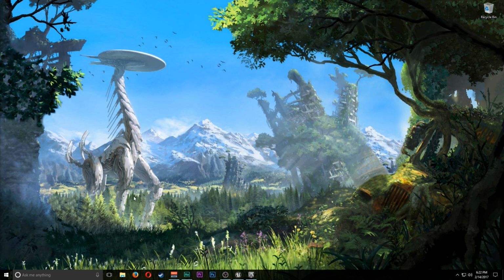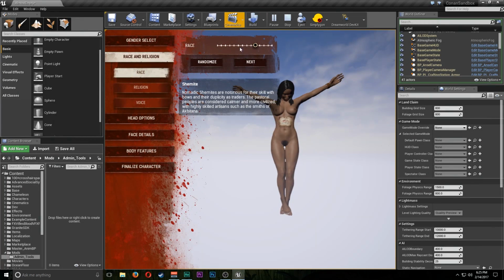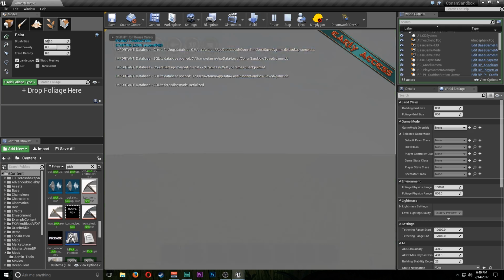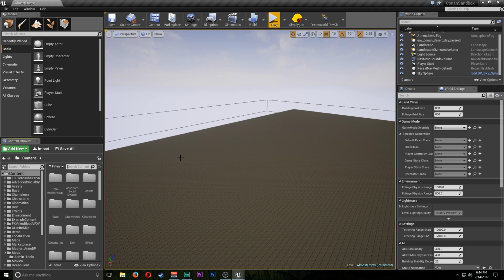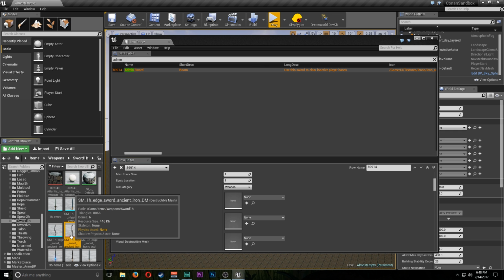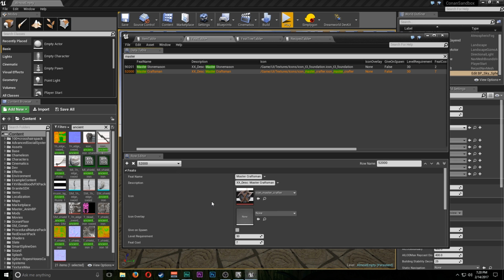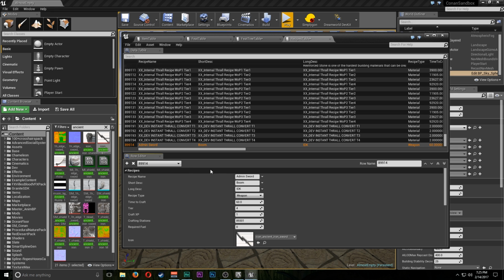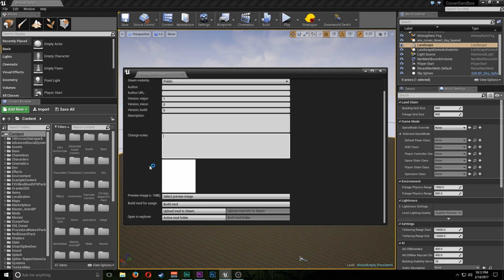Conan Exiles: DevKit Tutorial Vol.1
This is a very basic entry level tutorial video, here we go over a few features we have access to, and modify values in data tables.

Beginners should be able to follow this tutorial and get an idea of how the devkit works. This will be a series video so expect more advanced content in the future.

Hope this helped you out! Like the video to help me out! :)

If you have any mod requests or suggestions ask me and ill see what i can do.